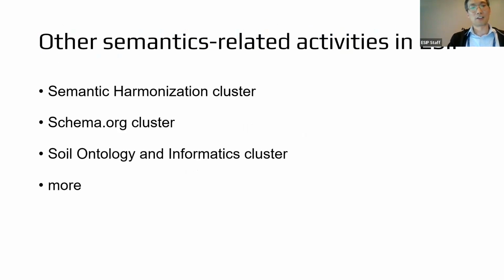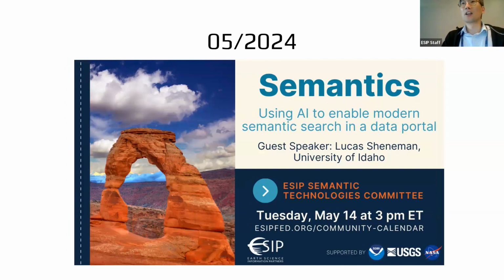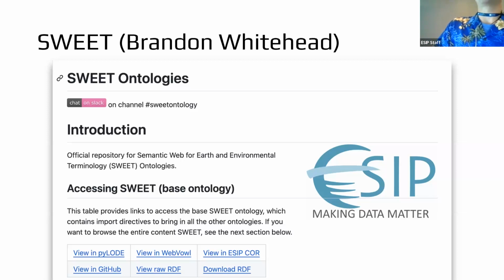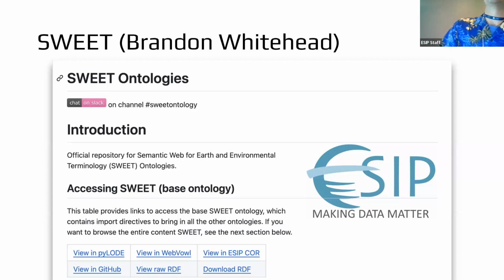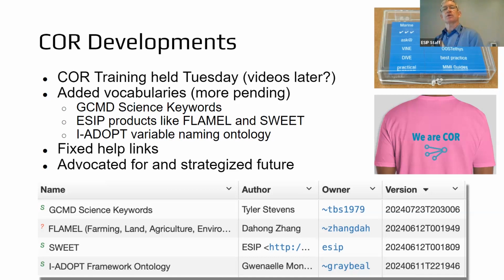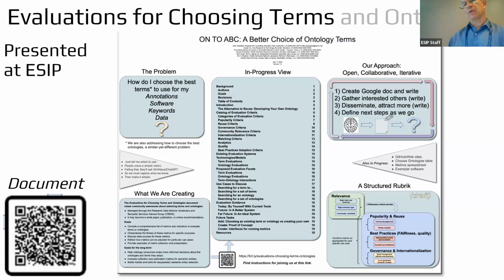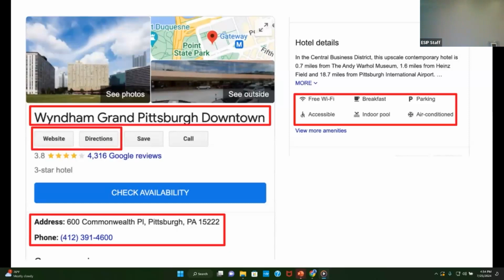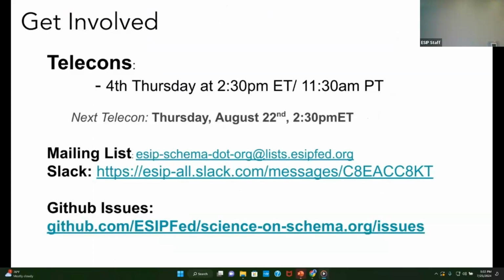Semantic technologies for Earth and environmental sciences: insights and brainstorm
Recording of session held at 2024 July ESIP Meeting held in Asheville, NC and online, July 23-26, 2024.